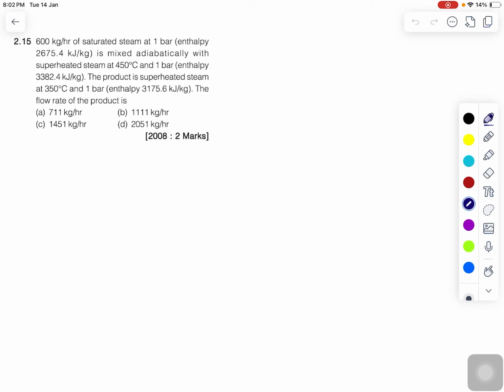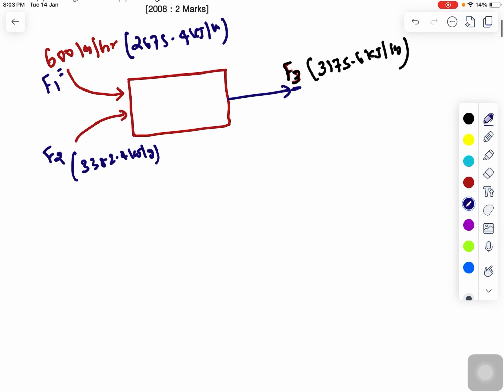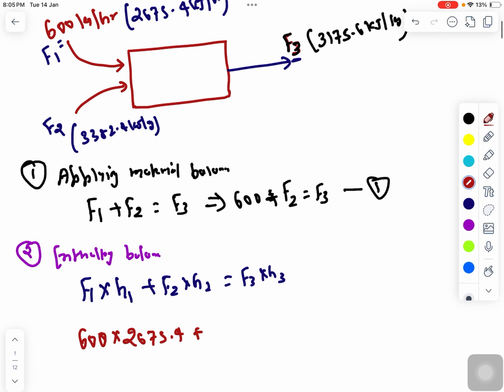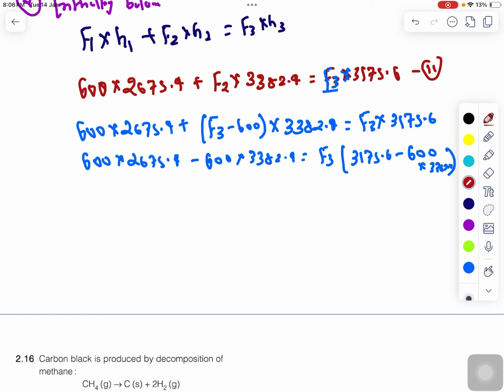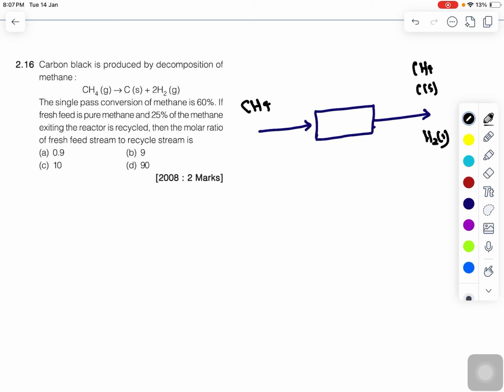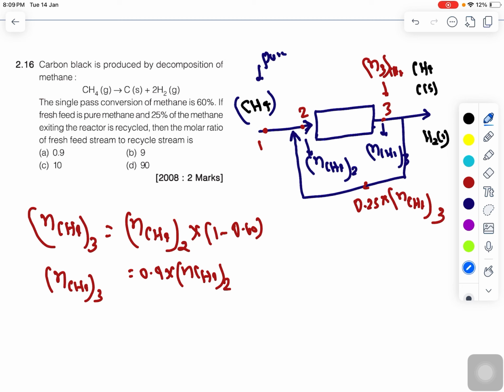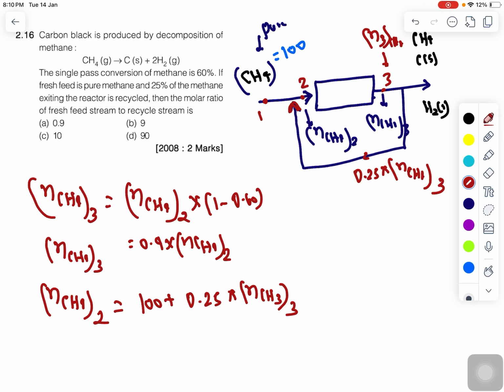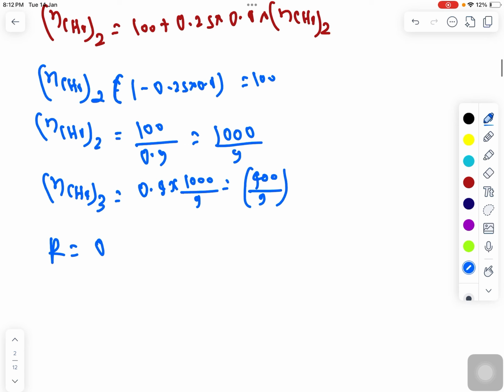Process calculation PYQ